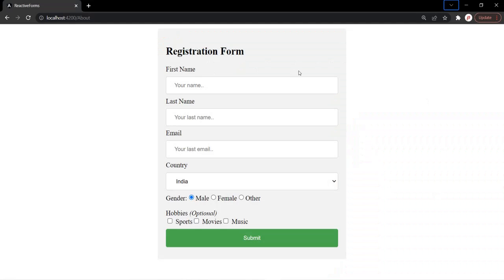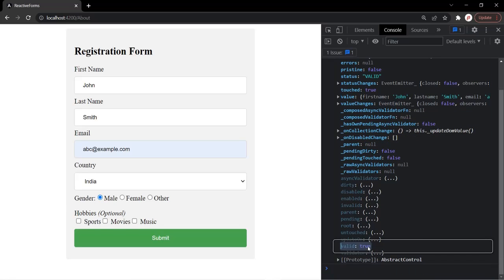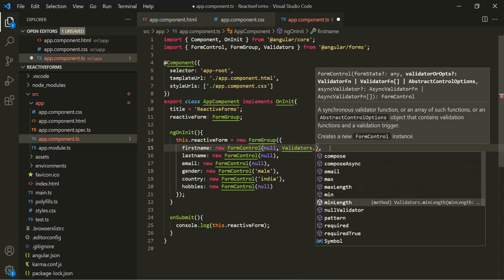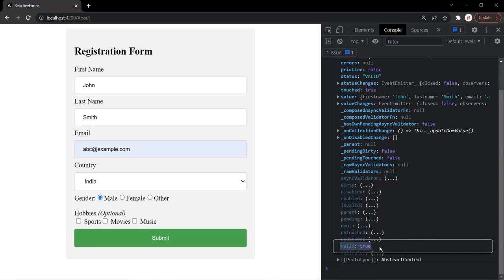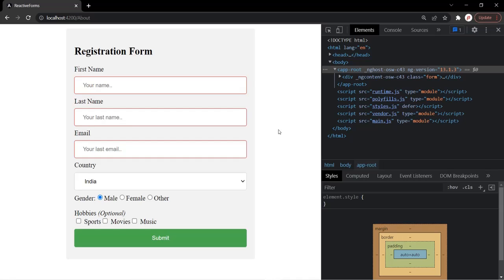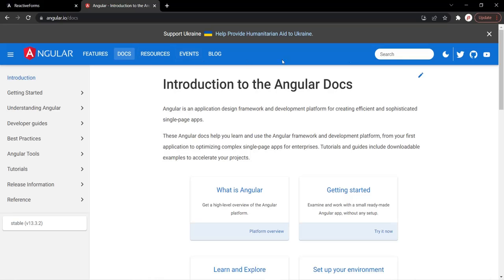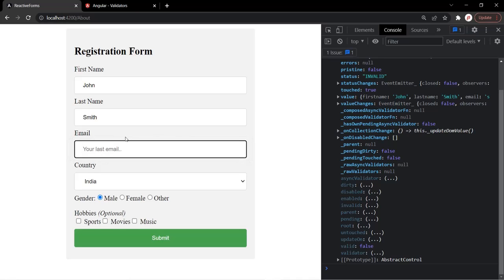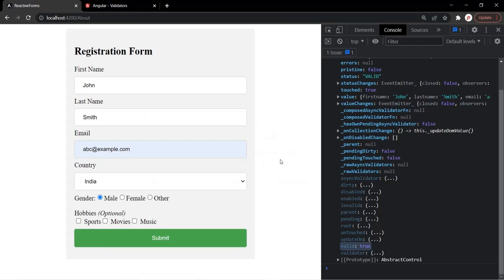Form Validation of Reactive Forms | Angular 13+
In the last lecture we learned how to create and use a reactive form in Angular. In this lecture, let's understand how to do form validation for a rective form and understand the form state. Unlike template driven form, the validation of a reactive form is done in typescript class and not in HTML.

For the reactive form validation, we can use Validators static class, which provides some validator properties which we can use for the form validation.

So, in this lecture you will learn:
1. How to add validators on form controls in reactive form?
2. How to show red border around invalid form control?
3. How to show default value for a control?

Let's learn above topics with some simple examples. This is a continuation of previous lecture. So, please watch previous lecture before proceeding.